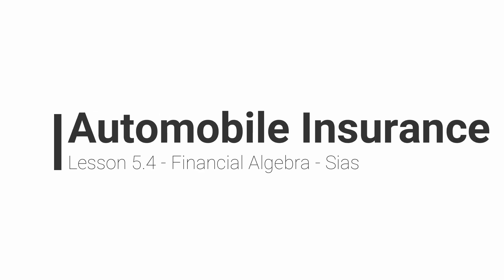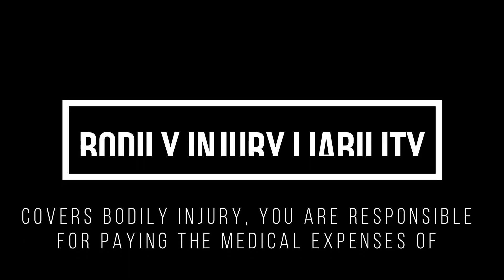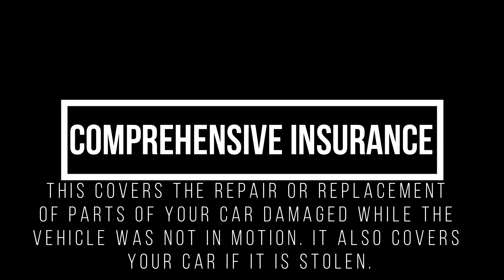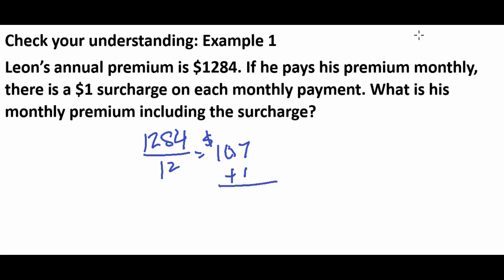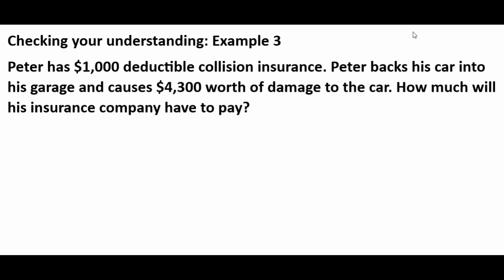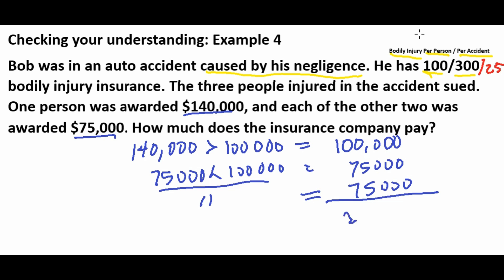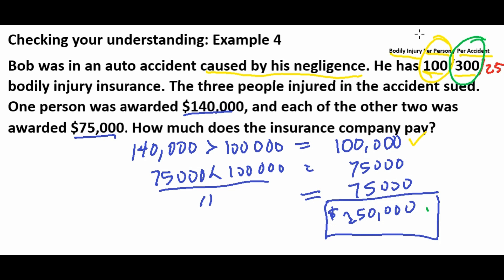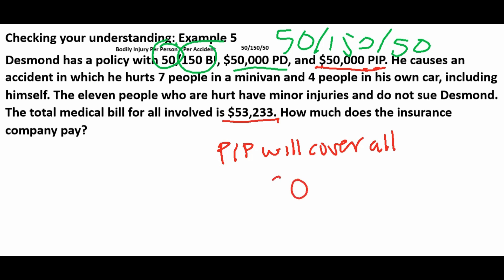Financial Algebra Chapter 5.4 Automobile Insurance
GET A HOME OWNERS POLICY FAST!!

Are you EXP CURIOUS??? text: 123exp to 31996 for a 7 minute video on what it is all about.

Want to be on an episode of Business Bros the #1 Podcast in San Diego?